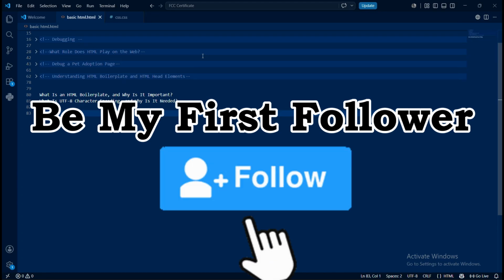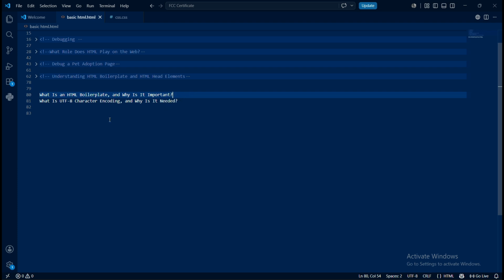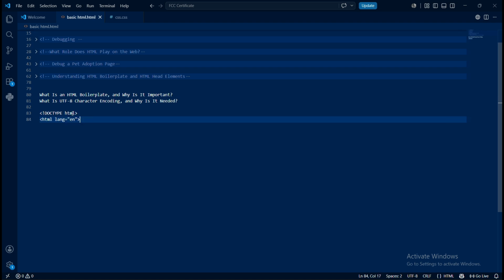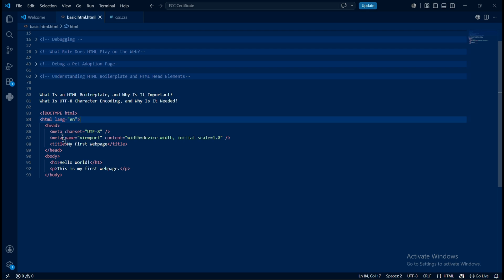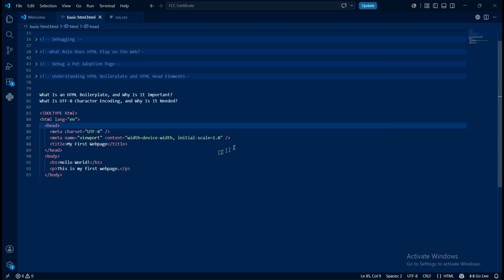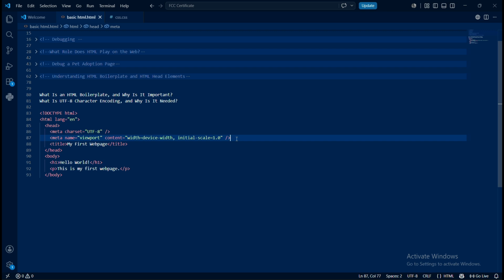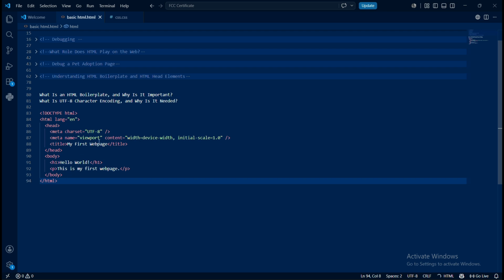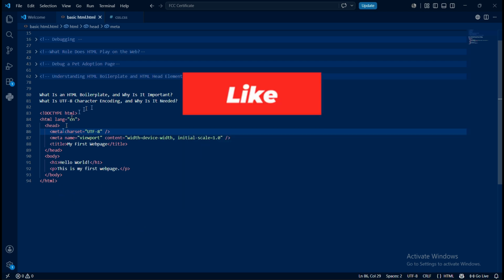Day 4 - HTML Boilerplate Explained: DOCTYPE, head, UTF-8 & More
In this video, I break down the full HTML boilerplate — the standard starting structure every HTML page needs. I cover what DOCTYPE html does, the html lang="en" tag, everything that goes inside head (charset, viewport, title), and why UTF-8 character encoding matters.
This is Day 4 of my FullStack Journal — I'm learning full-stack development from scratch, 6 hours a day, and documenting the whole process here.
What you'll learn:

What the HTML boilerplate is and why every page starts with it
What DOCTYPE html actually does
Why lang="en" matters
UTF-8 character encoding and why it's needed
How head and body split up a page's structure